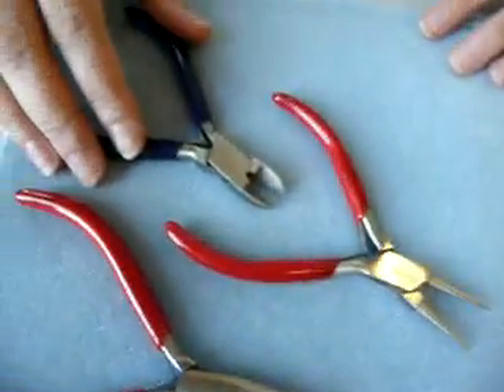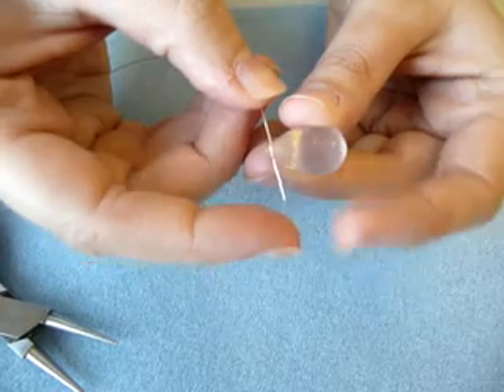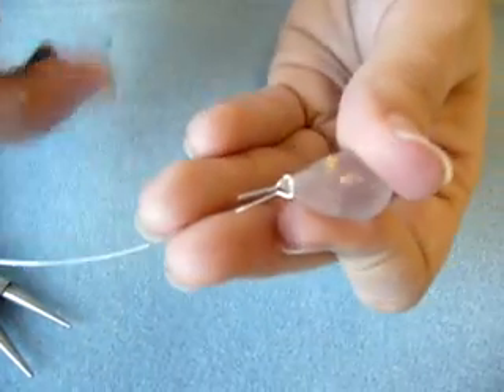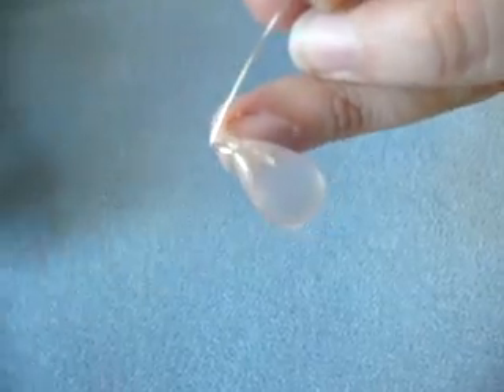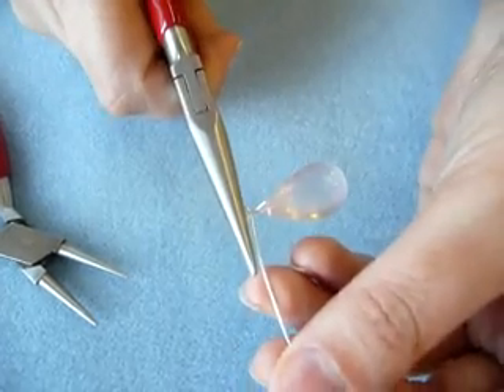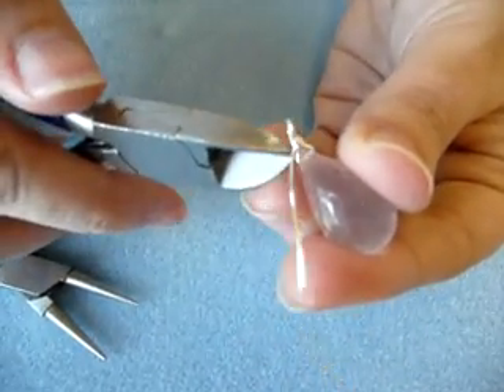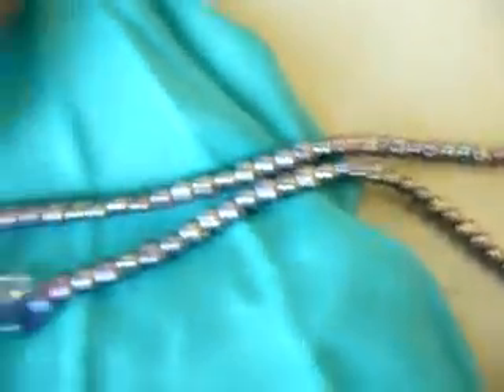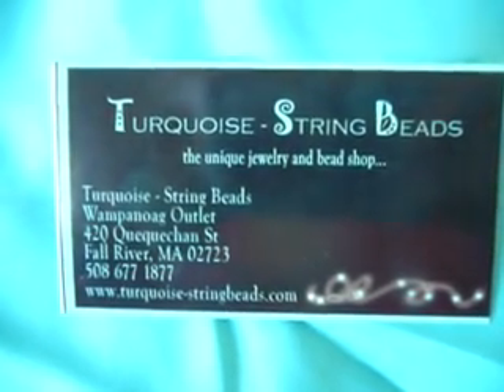Beading Tutorial - How to Wrap a Briolette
Another beginner (well sort of) beading tutorial from Turquoise-StringBeads.com in Fall River, Massachusetts.  Learn how we take gorgeous semi-precious briolettes and wrap them so that they can be incorporated into stunning jewelry, or just hung from a chain.  Very easy and an invaluable skill.   We have lots of gorgeous briolettes in our store.  You might want to view our earlier video, "Briolettes 101".